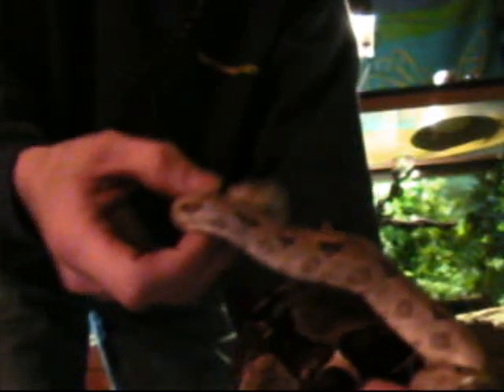Carpet Python Night Vision Hunt & Habitat Tour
Hunt Captured On Night Vision!3 Boas,1 Python,Habitat Tour & ~Echoes~ Time Stamp 4:20 ! ;)-```